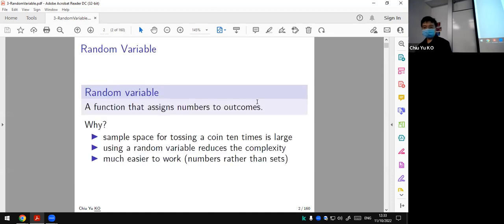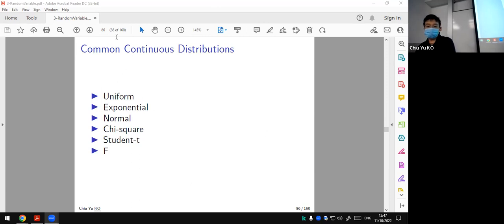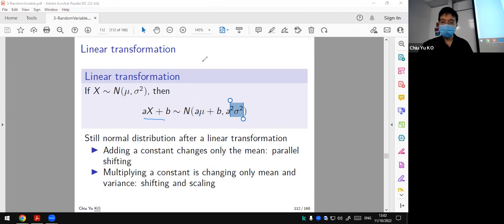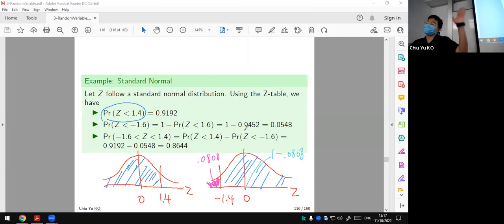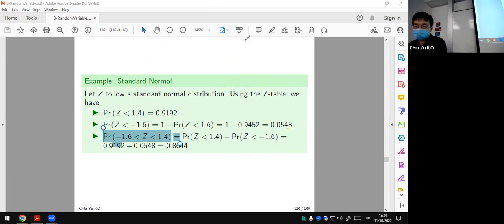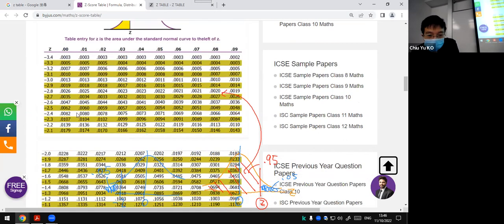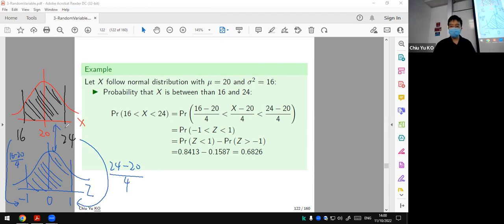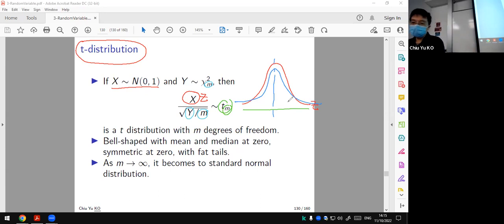DSME 2011 | Section E | 11 OCT 2022 | Lesson 10 | Statistical Analysis for Business Decisions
Lesson 10
Random Variable
  Continuous random variable
    Normal distribution
    Chi-square distribution
    t distribution

0:00 Video starts
1:03 Review of random variable
14:00 Overview of common continuous distribution
24:02 Normal distribution
49:54 Break
1:00:30 Resume
1:37:00 Chi-square distribution
1:40:48 t distribution